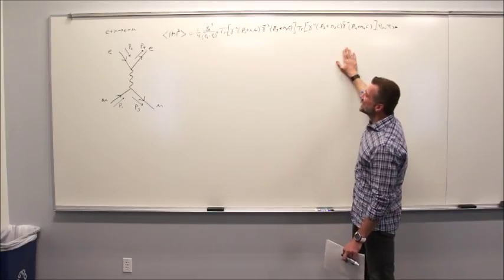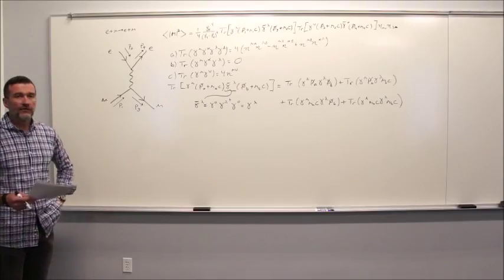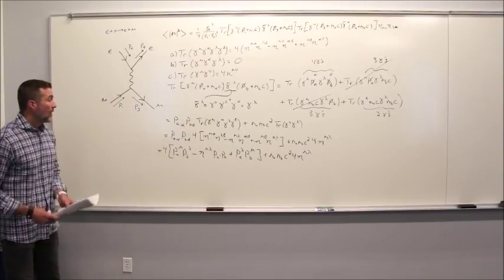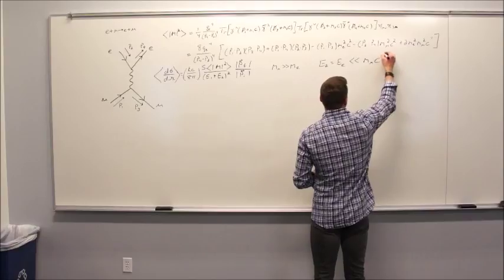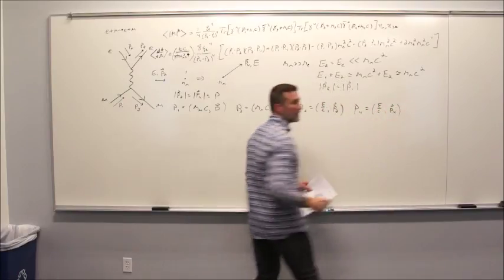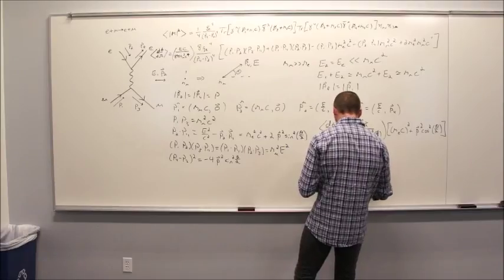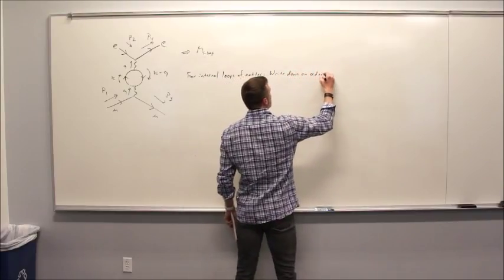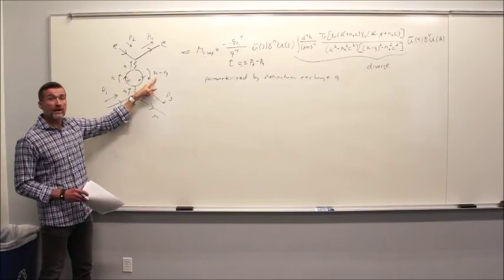Particle Physics (2018) Topic 21: QED Practice